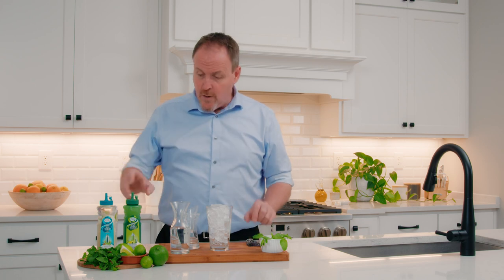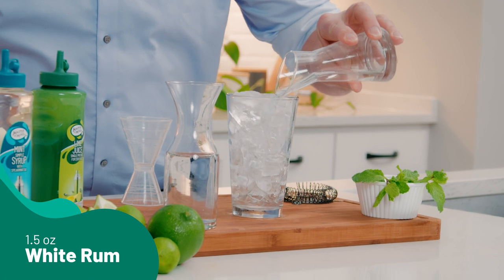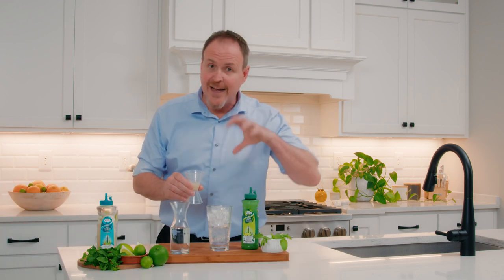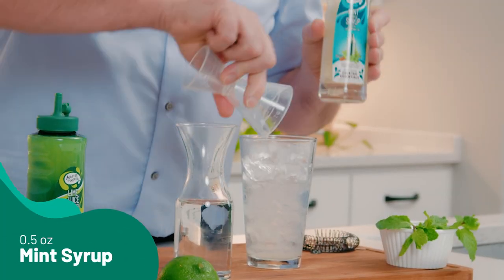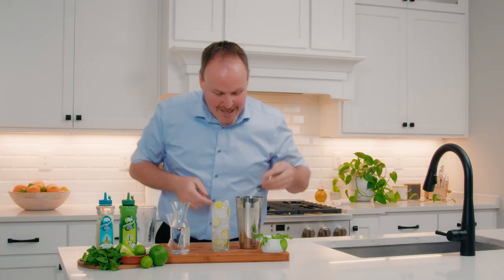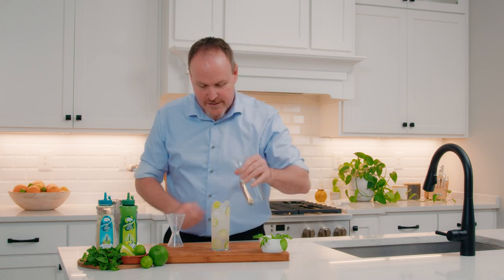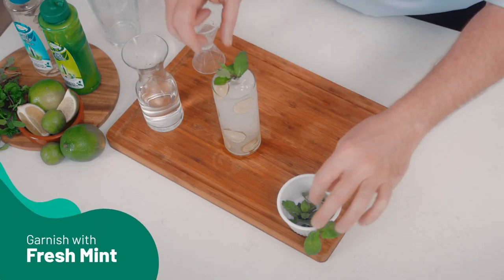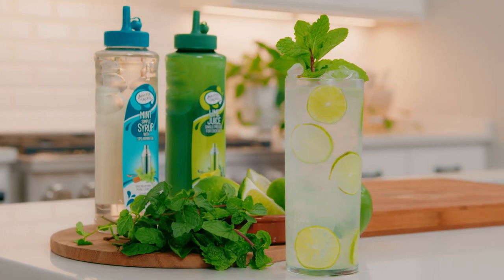How to Make a Mojito from Scratch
Join Dean as he makes a Scratch Mojito! Our take on this classic cocktail will keep you refreshed all Summer long!

RECIPES & MORE!

Scratch Mojito:
1.5 oz White Rum
0.5 oz Master of Mixes Single Pressed Lime Juice
0.5 oz Master of Mixes Mint Syrup
Fresh Mint

Directions:
Combine Rum, Lime Juice, and Mint Syrup in a glass with ice and shake. Strain into a tall glass with fresh ice. Top with soda water and garnish with fresh mint.